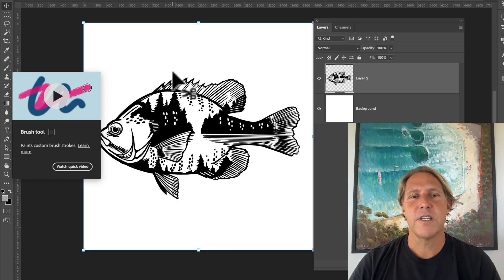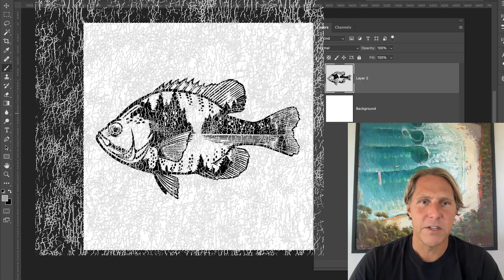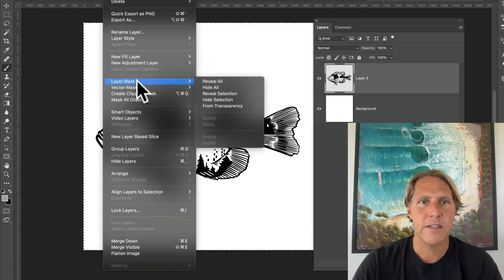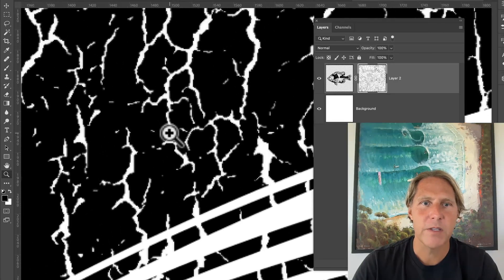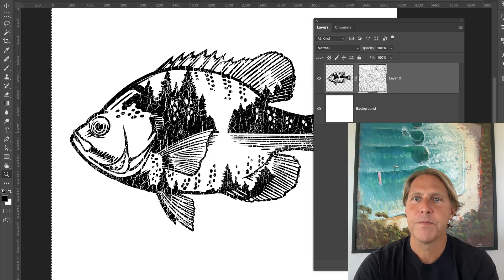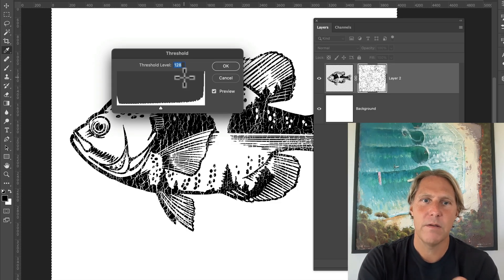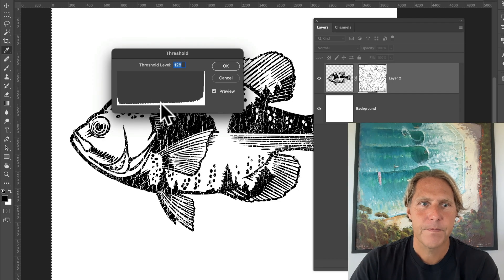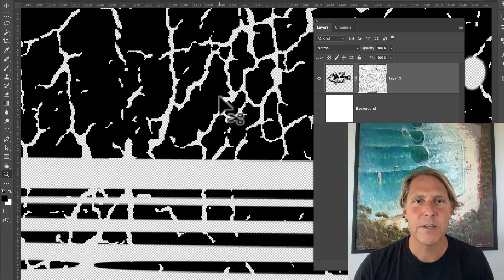100% Transparent Texture in Photoshop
No more partial transparency! How to make 100% transparent texture in your Photoshop graphics, making them ideal for t-shirt printing.